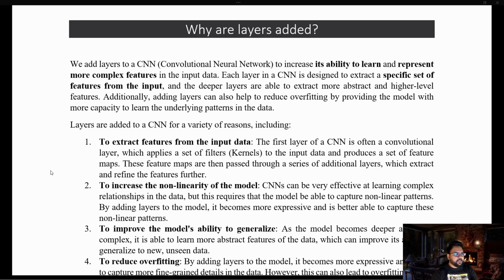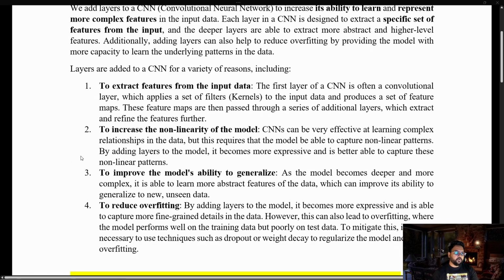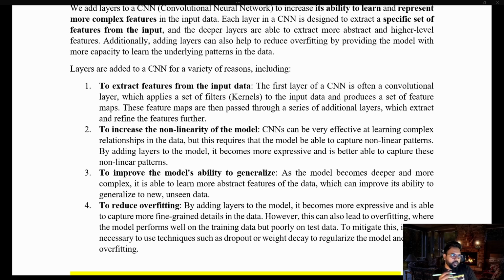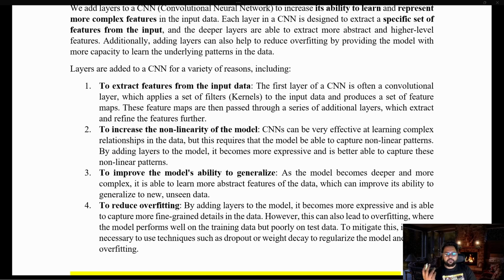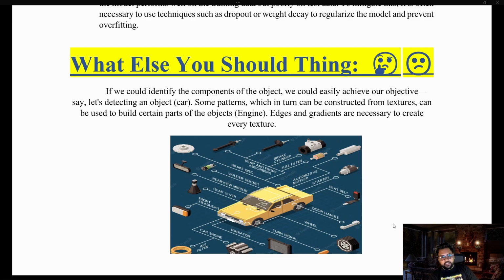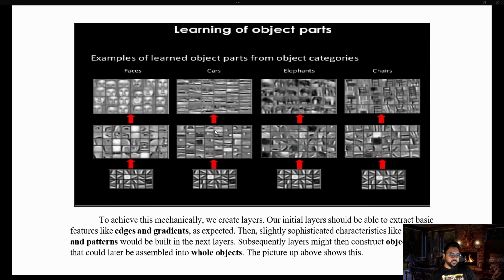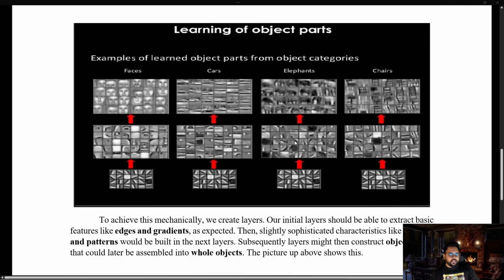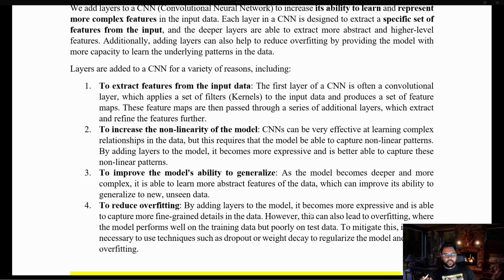Why To Add Layers | The purpose of stacking Layers in a CNN model | Deep Learning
In this video, we'll be discussing the purpose of stacking layers in a CNN model and how to use them to improve performance and accuracy.

If you're new to deep learning, or just want to know more about CNN models, then this video is for you! We'll discuss the purpose of stacking layers in a CNN model and how this can improve performance and accuracy. By the end of this video, you'll have a better understanding of how CNN models work, and how you can use this knowledge to improve your deep learning skills.

1. Deeper networks can learn more complex features: By adding layers to a CNN, the model can learn more complex features from the input data, allowing it to perform better on tasks such as image classification.

2. Increased representation capacity: Adding layers increases the capacity of the network, allowing it to represent more complex functions, which can lead to improved performance on certain tasks.

3. Better generalization: With more layers, the model can learn more abstract representations of the input data, which can help it generalize better to unseen data.

4. Gradient flow: As we add more layers the gradients can flow through the model more easily, which can improve the training of the model.

5. Handling bigger images: As we add more layers to a CNN, it can handle bigger images by learning more complex features and representations.